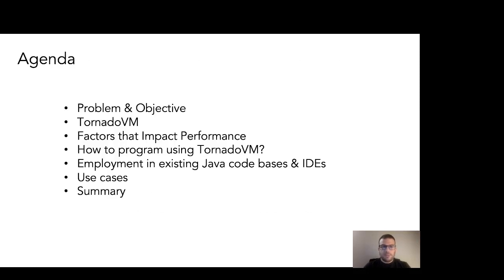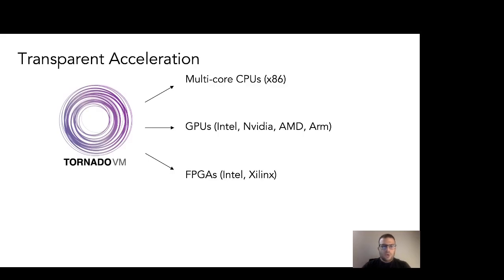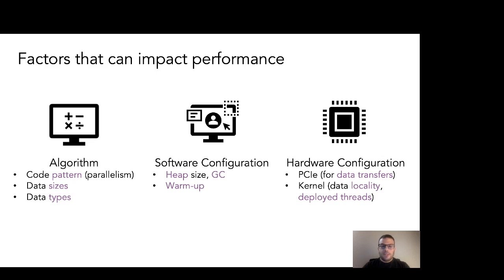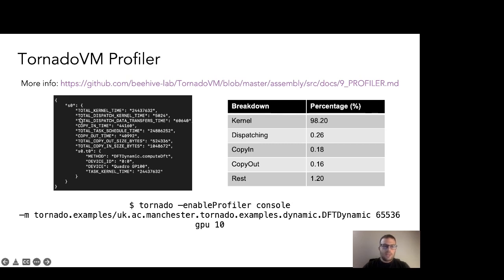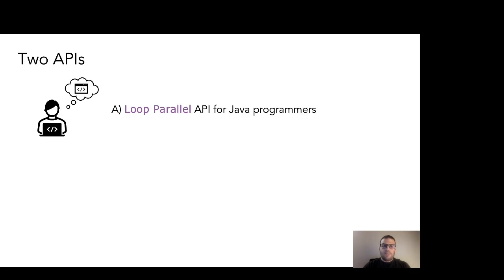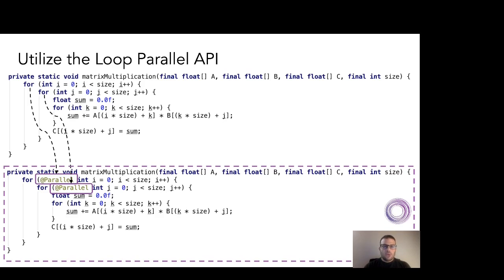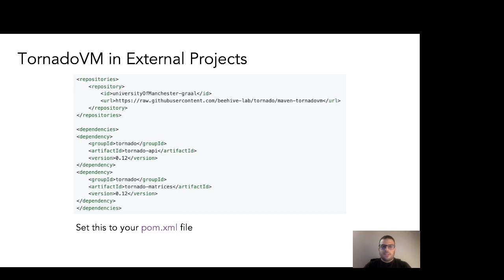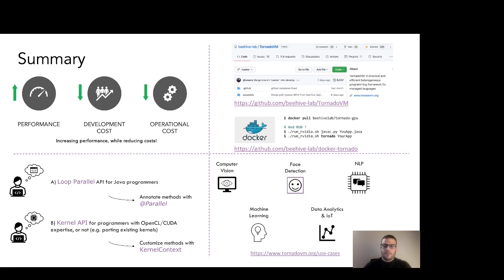TornadoVM: Hardware Acceleration For Java In Practice (Thanos Stratikopoulos)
Hardware acceleration has become prevalent in most application domains as a means to increase performance, while also achieving high energy efficiency. However, the programming models for heterogeneous hardware accelerators inherently support C/C++, thereby hindering the exploitation of heterogeneous resources from managed languages, such as Java. In the University of Manchester, we have been developing TornadoVM; an open-source software technology that can be used as a plugin to OpenJDK and other JVM distributions to enable hardware acceleration in a programmer friendly manner.

In this talk, we will present a practical view of TornadoVM and focus on two parts: (i) analyze what can impact the performance of applications on heterogeneous co-processors, and (ii) how Java developers can utilize TornadoVM to increase the performance of their applications.